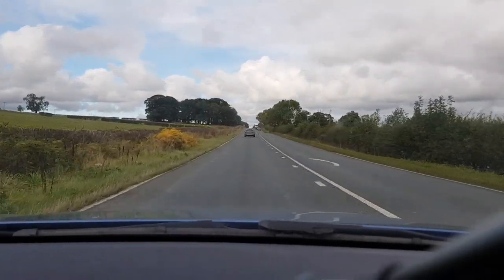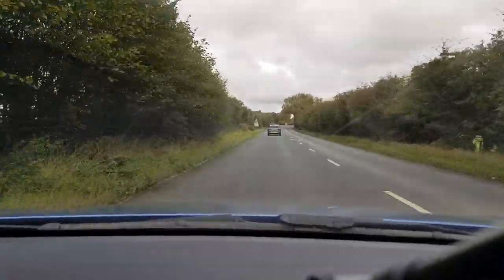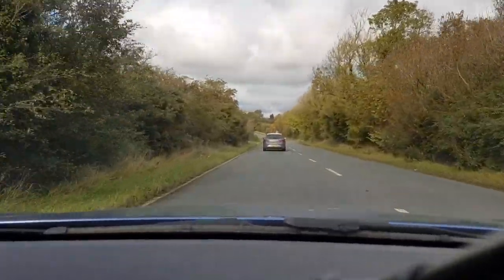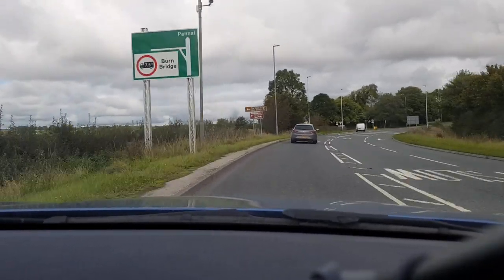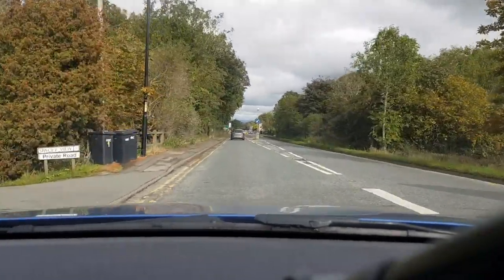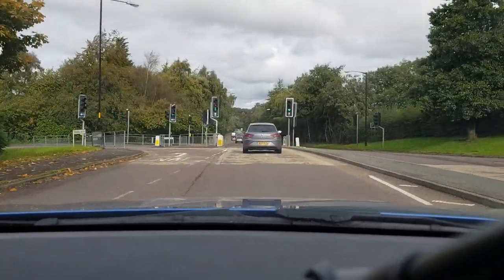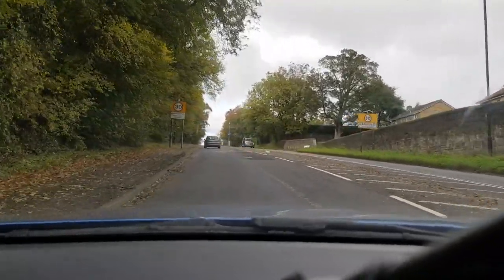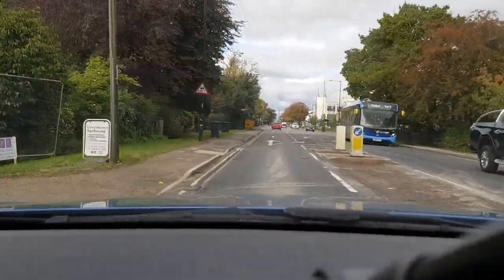Pass the Hazard Perception Test. UK Theory Test 2019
This video is about commentary driving to improve your hazard perception skills on the road and for your theory test.

The hazard perception test must be passed along with the multiple choice questions at the same time before you can take your practical driving test in the UK.